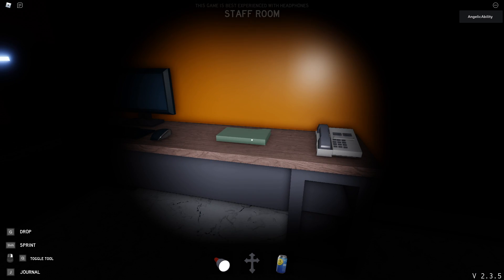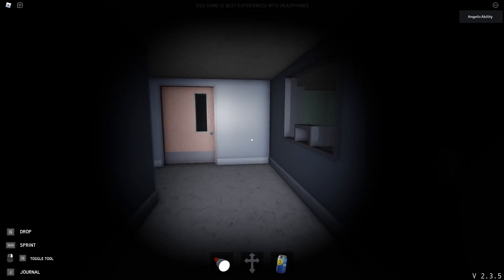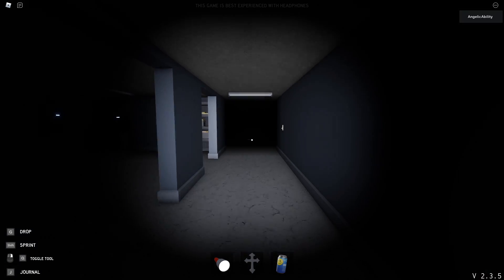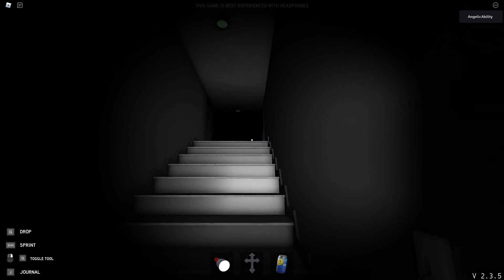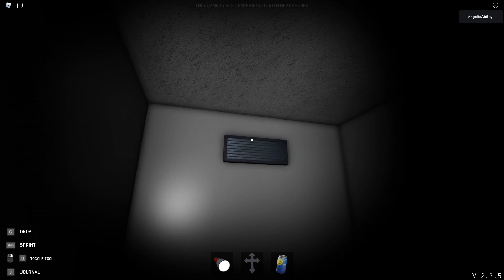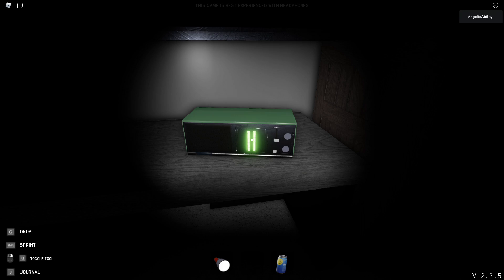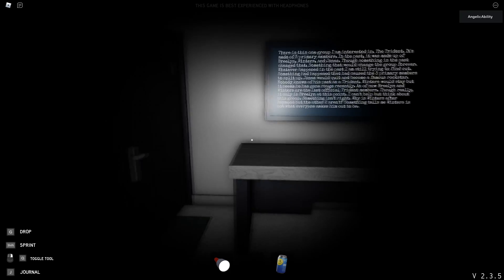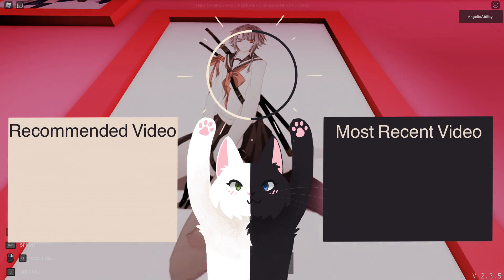Clinic & (not the) Hideout Remodel SECRET LORE & SOLUTION! - Roblox Specter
A slightly rushed and crappy video due to how I've been feeling lately, but there's way too much lore for me to possibly just ignore it. I'm sorry I didn't put in a lot of effort, I just wanted to get a video out so you guys know I'm not giving up on YouTube even if the thoughts being crossing my mind. I'm honestly sorry, but you'll hopefully understand.

owo - My normal links that I always have - owo